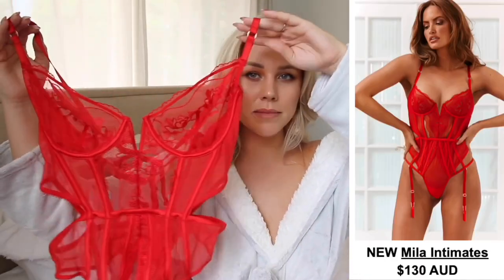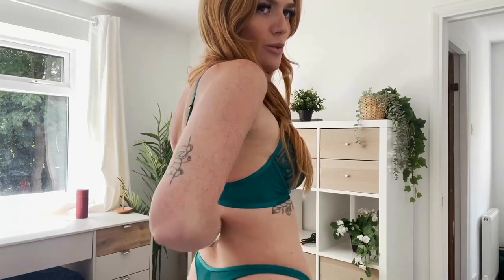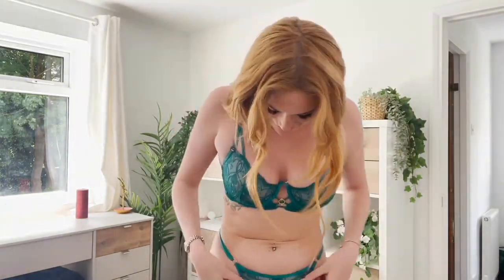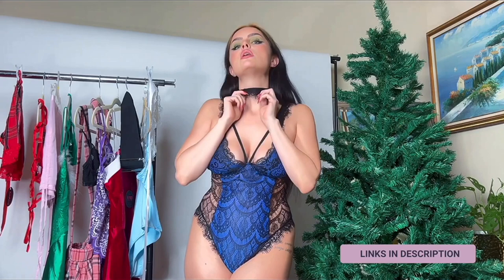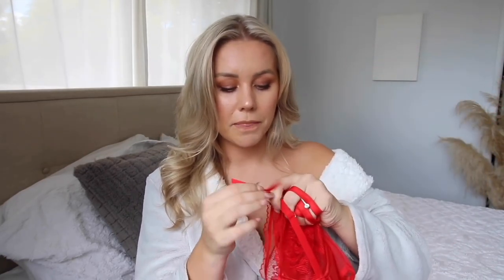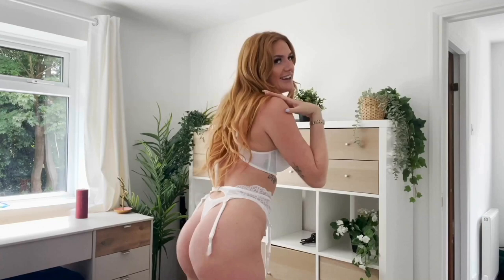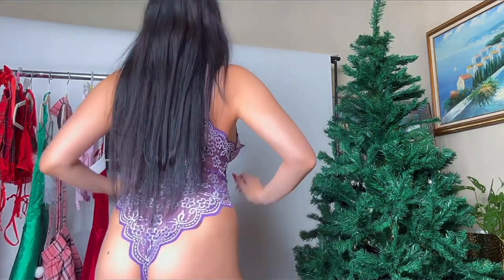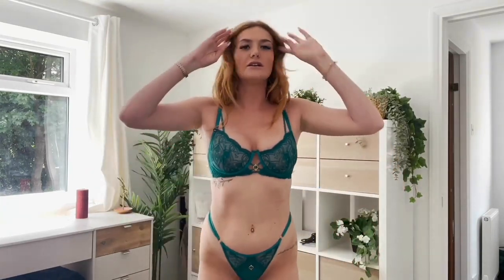Lingerie Try on Haul || Review 2022